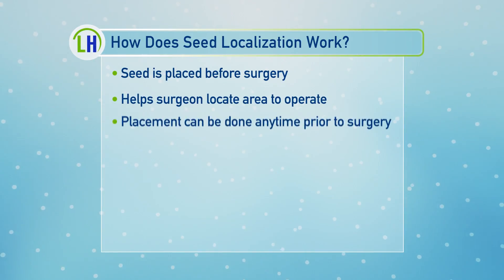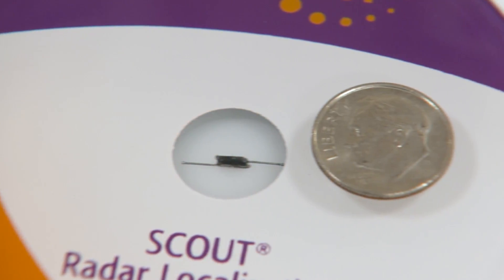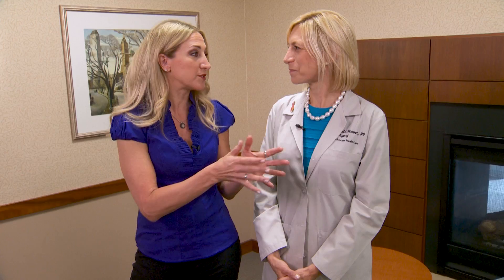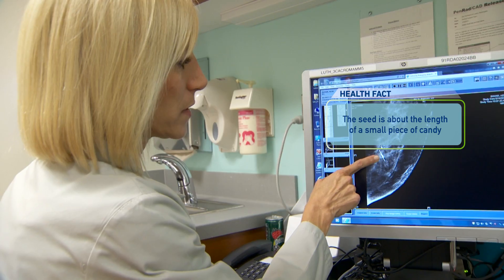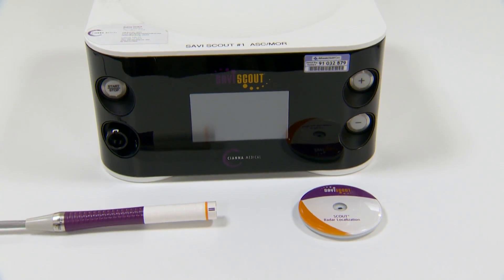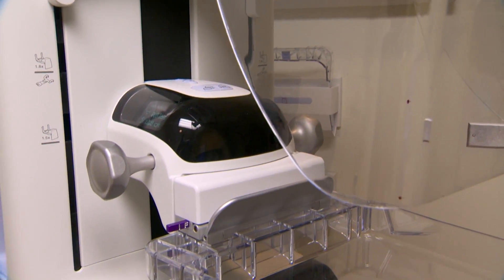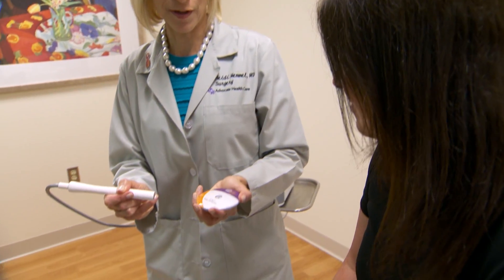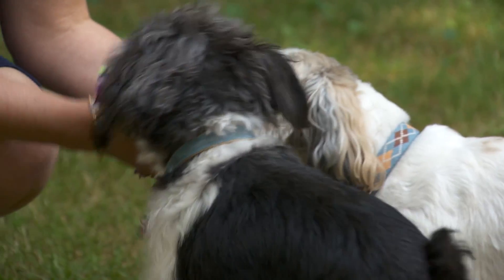A Breast Surgery Innovation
Jane Monzures is learning about some technology that is making breast surgery easier for women.  We also meet a woman who says utilizing this technology improved her surgery experience.